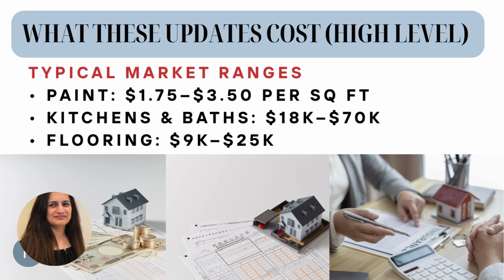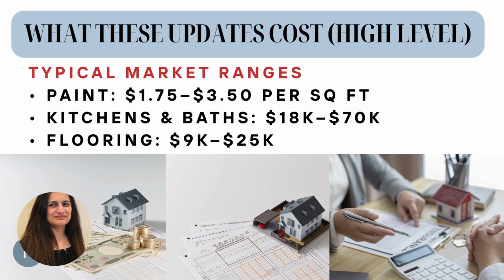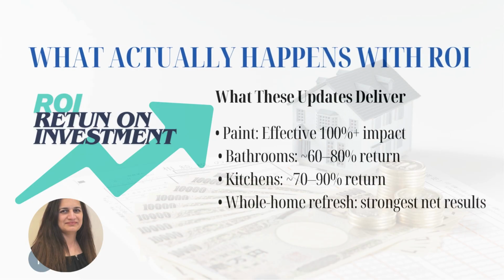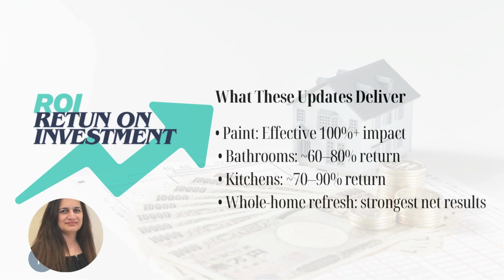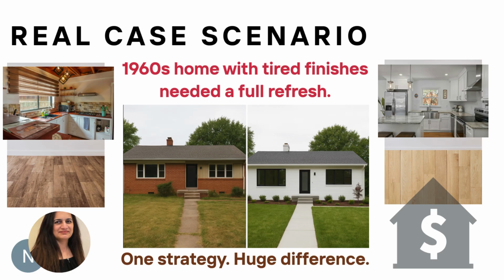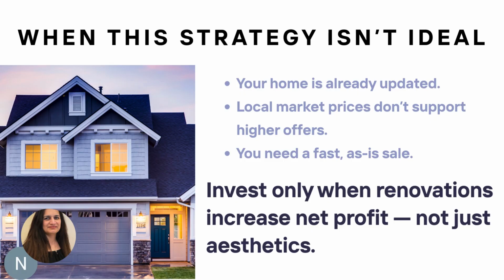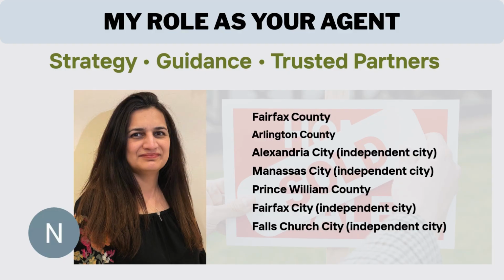Pre-List Renovations: The Smart Way to Get Top Dollar Without Paying Upfront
Selling your home and wondering how to get top dollar without paying thousands upfront?

In this episode of 5-Minute Realty Talks, I break down pre-list renovations — a powerful selling strategy many homeowners don’t know exists.

You’ll learn:
• What pre-list renovations are and how they work
• Why move-in-ready homes sell faster and for more
• Realistic renovation cost ranges in today’s market
• How top agents define ROI (price, speed, and leverage)
• When this strategy makes sense — and when it doesn’t

Pre-list renovation isn’t about over-improving a home.
It’s about making smart, market-driven updates that increase buyer demand, reduce negotiation, and improve net proceeds — often without paying anything upfront.

If you’re planning to sell and want to understand your best options, this video will help you make a more informed decision.

👇 Have a question or topic you want me to cover next?